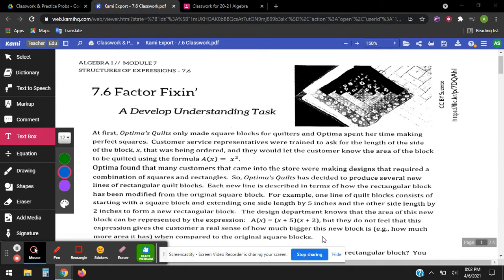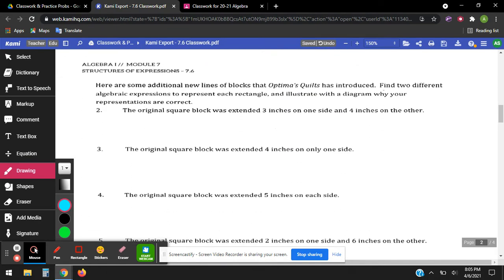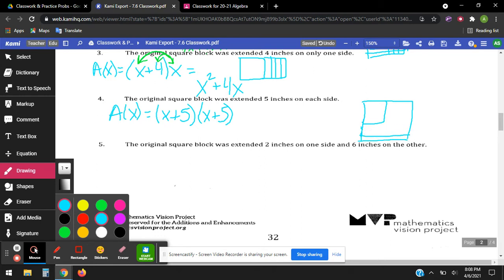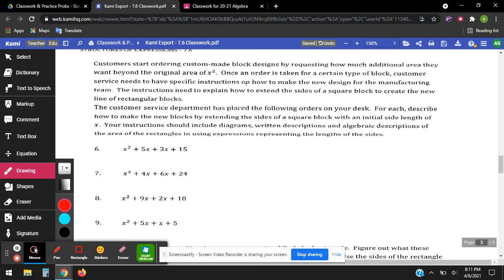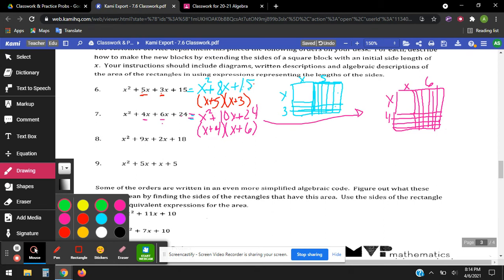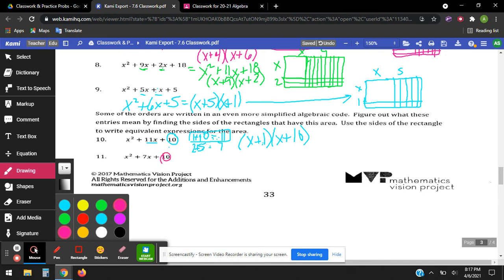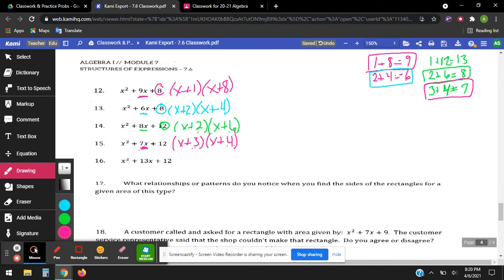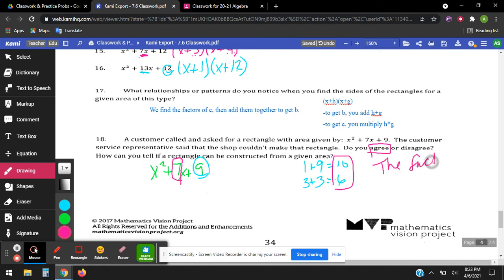MVP Algebra 7.6 Classwork